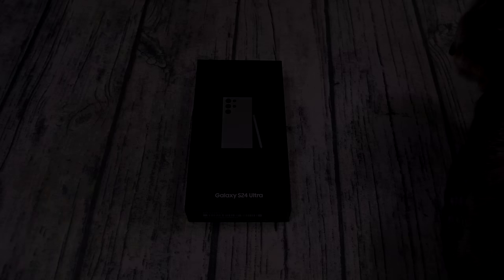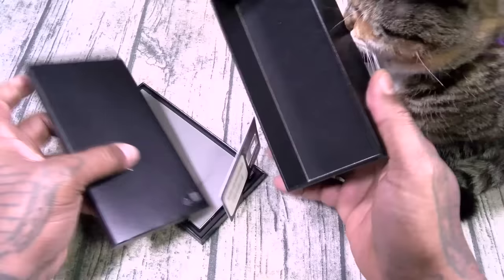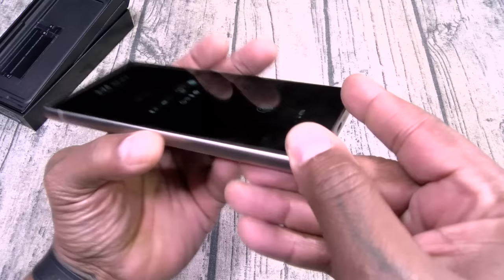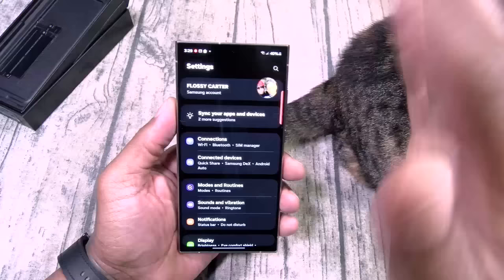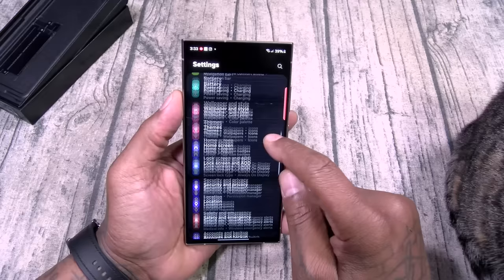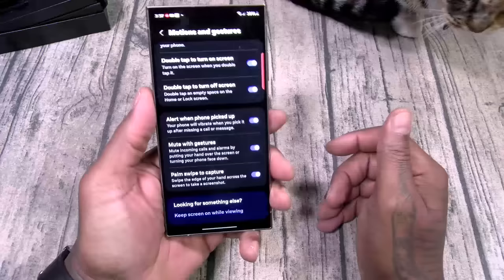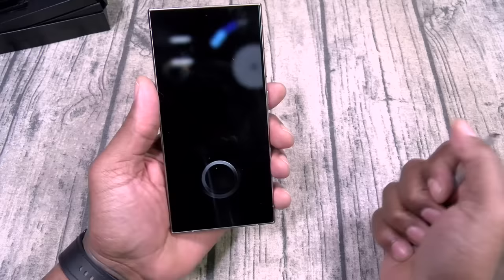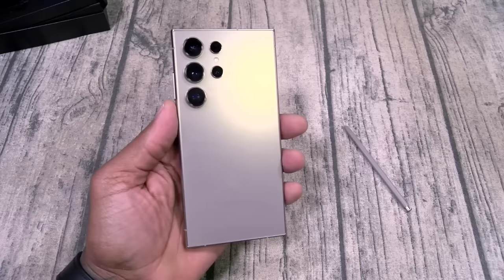Samsung Galaxy S24 Ultra - Unboxing and First Impressions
***Quick Correction, you absolutely can now shoot actual 4K 120FPS, the setting is only available in Pro Camera Mode***

PSN: FlossycarterFGC